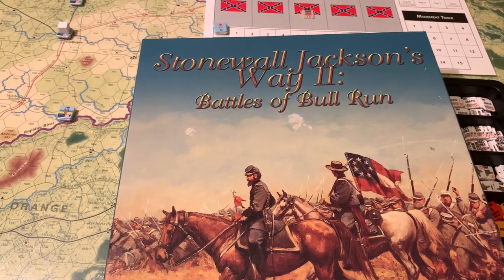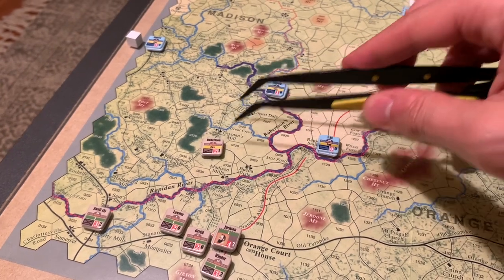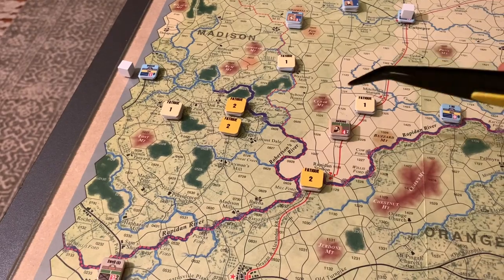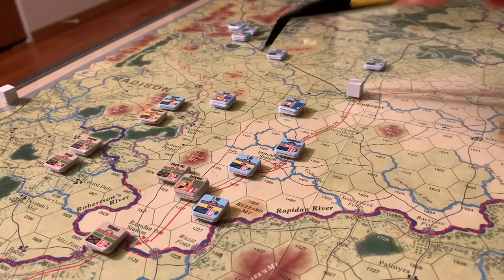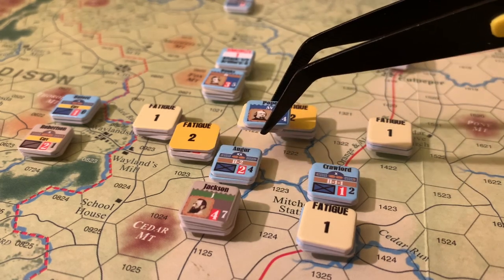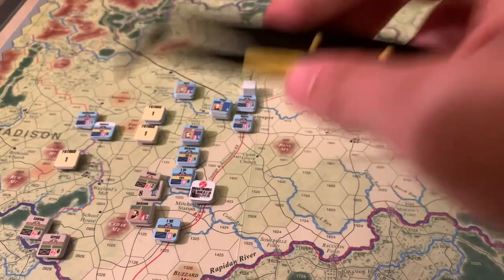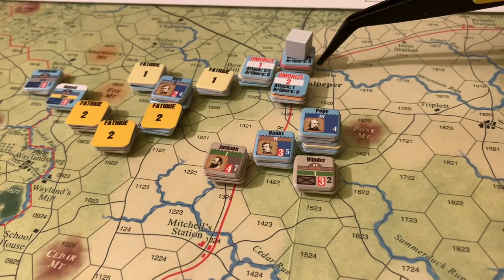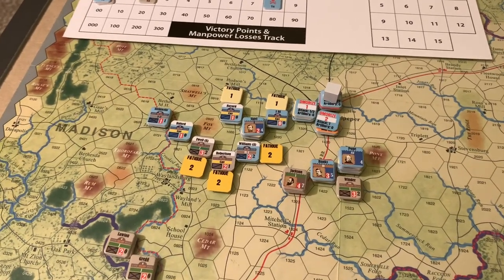Stonewall Jackson's Way II (GCACW) - Cedar Mountain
We've got a winner on our hands.